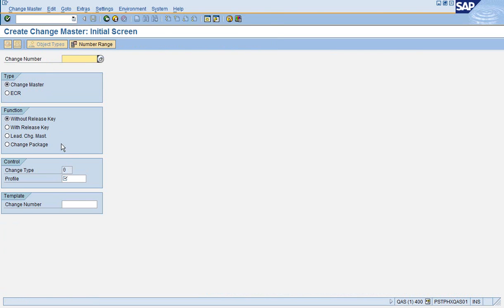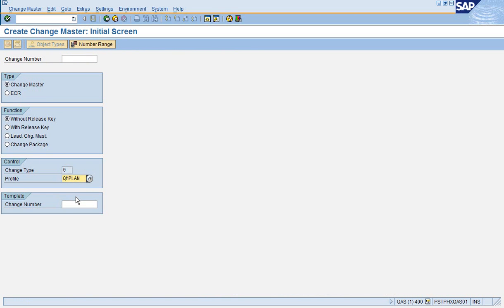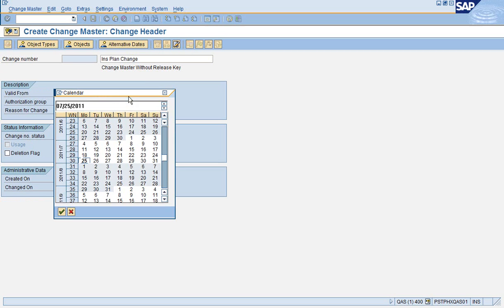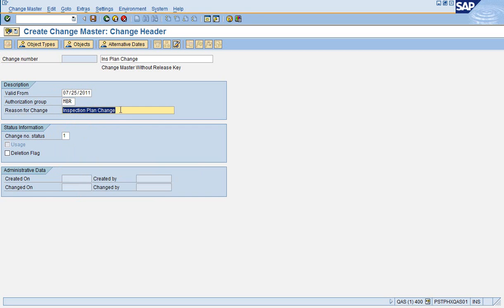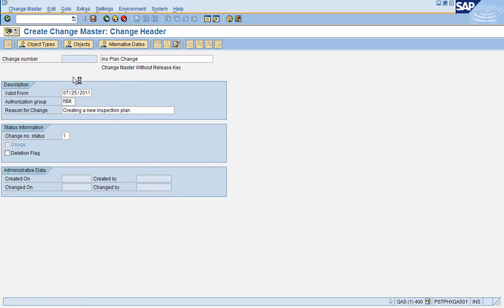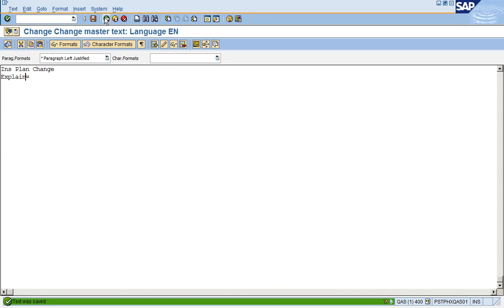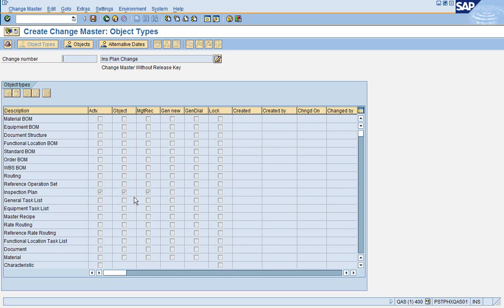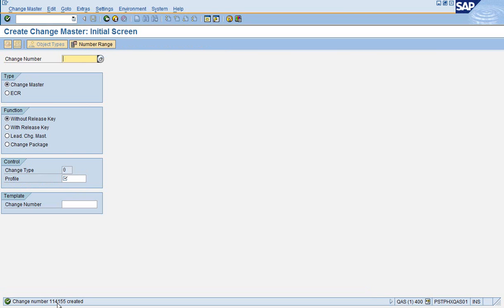CC01 Create Change Number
In the video below we show a live SAP demonstration of creating a Change Number using transaction CC01 Create Change Number.